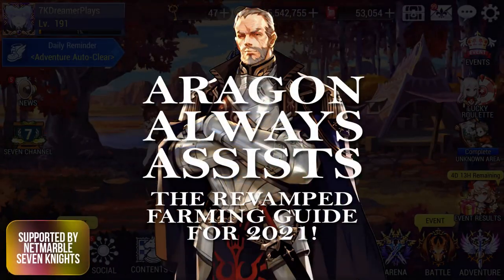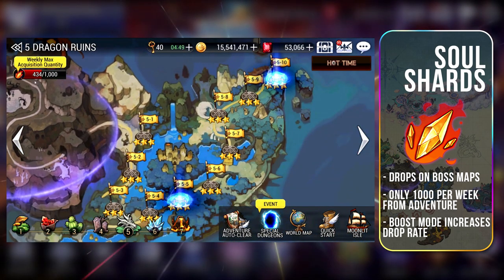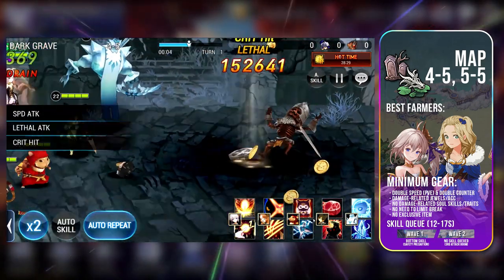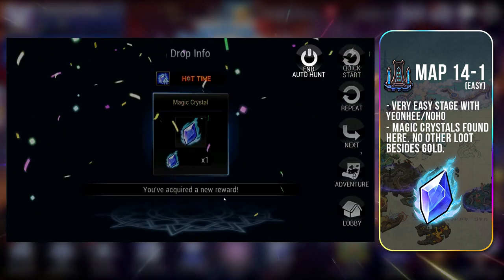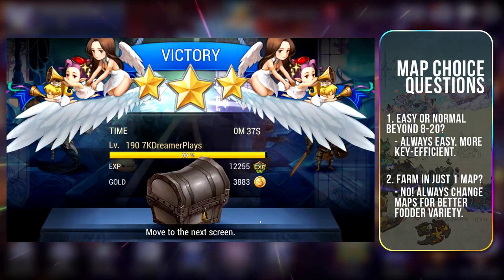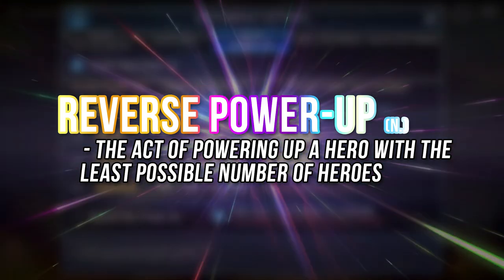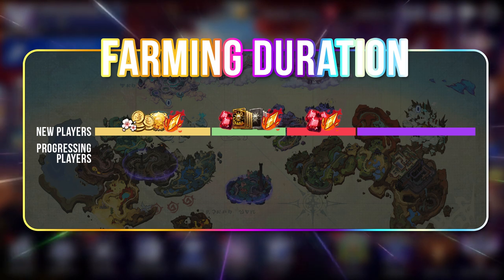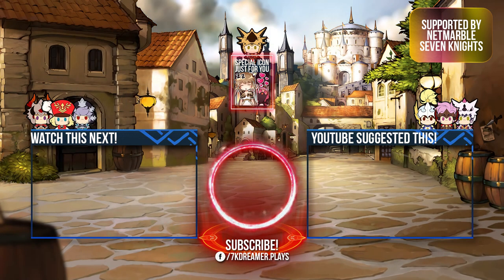**UPGRADED** FARMING GUIDE For Seven Knights 2021!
A brand new Farming Guide to get you prepped for the Prime Specials coming in 2021! Let's get Farming!

0:00 : Introduction
0:27 : What this video will cover
0:35 : What you need to farm from Adventure (no longer just Rubies)
1:15 : How do you get these important resources?
2:22 : How can you farm a resource faster? ~2 Tips~

3:17 : Recommended maps to farm in ~7 Maps~
3:32 : Asgar (4-5 & 5-5 + Farmer Settings)
4:20 : Aisha (8-20 for Gold + Fodder Problem)
4:57 : Heavenly Stairs (13-1 & 13-5 + Why?)
5:51 : Land of Calamity (14-1 + Why this map is good & bad)
7:14 : Asgar (6-10 for Soul Shards + Best Farmers)
8:00 : Two Important Questions you may have

8:37 : Auto-Farming Settings Overview
9:54 : My Personal Auto-Sell & Auto-Power Up settings
10:20 : What is Reverse Power-Up and how it gets you MORE rubies

11:44 : How can you get Fodder for farming?
12:26 : How long should you farm and what to focus on?

13:28 : What if you can't farm? How can you still progress?
13:43 : Auto-Adventure Clear
14:11 : Few Hours per day only?